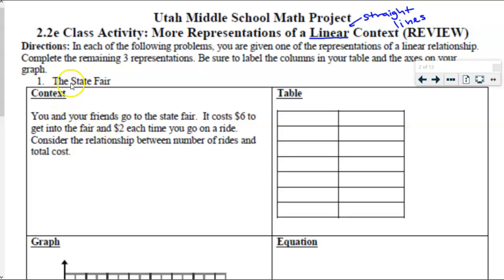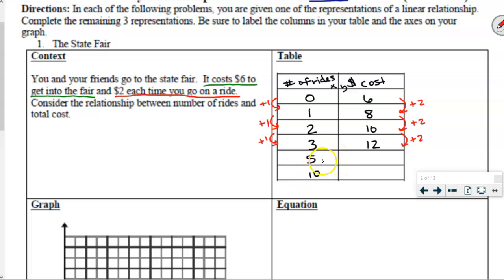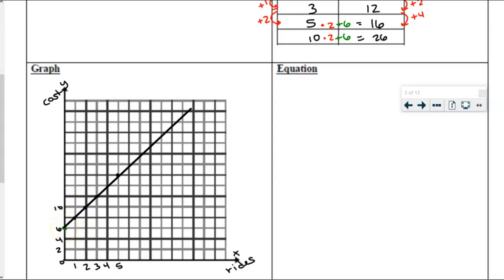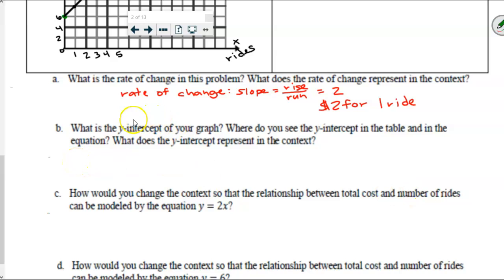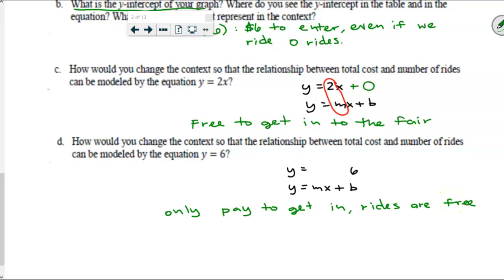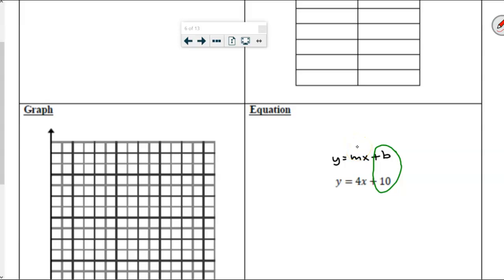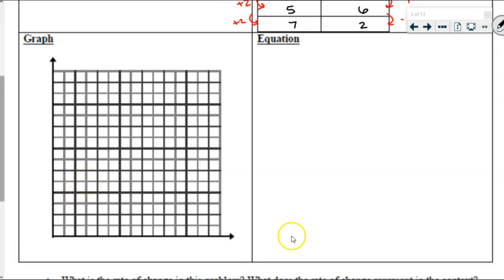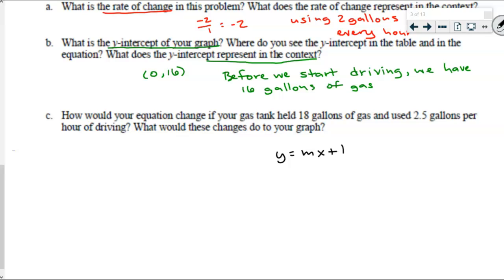UMSMP 2.2e More Representations of a Linear Context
Utah Middle School Math Project 2.2e More Representations of a Linear Context